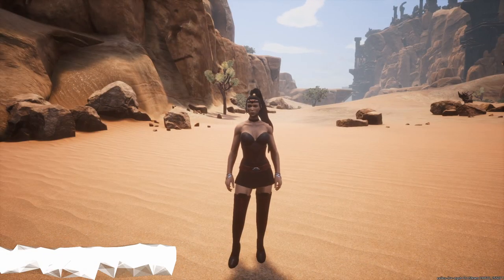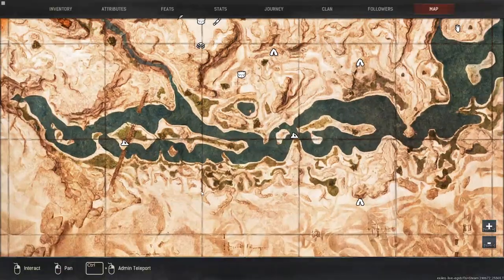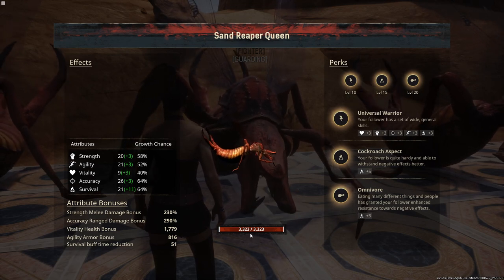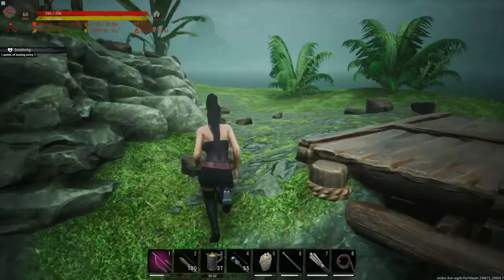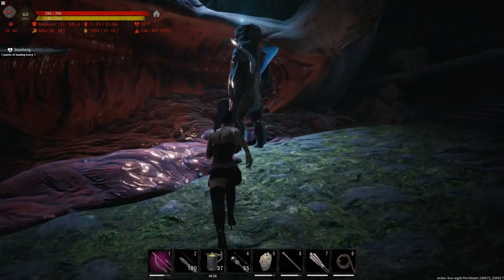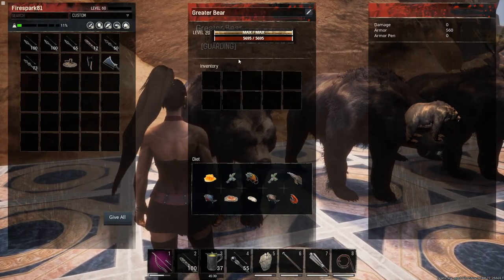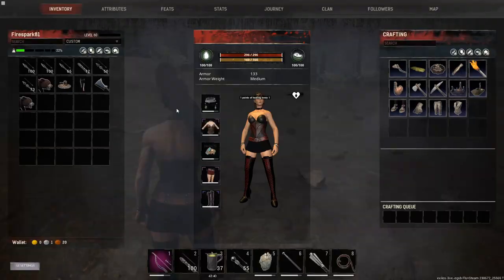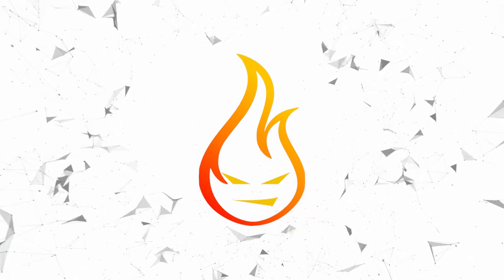Easy To Get Pets To Jump Start Your Early Game Conan Exiles 2020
In this Conan Exiles video, we take a look at some easy to get pets that can help you jump start your early game.